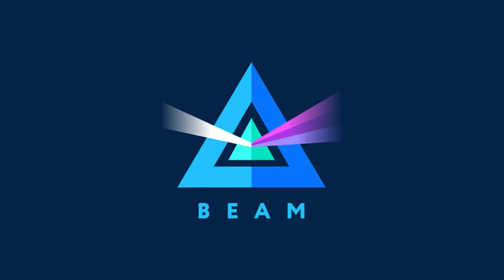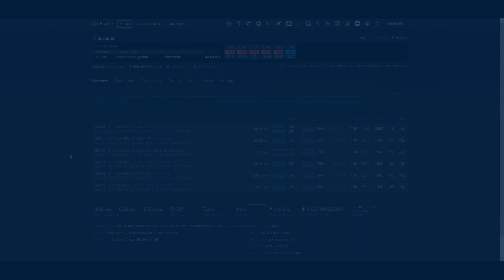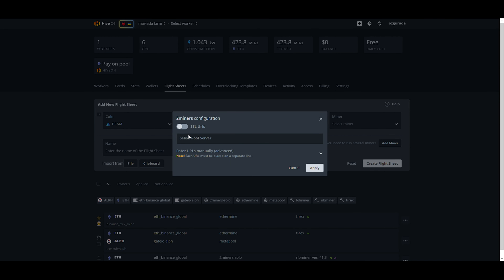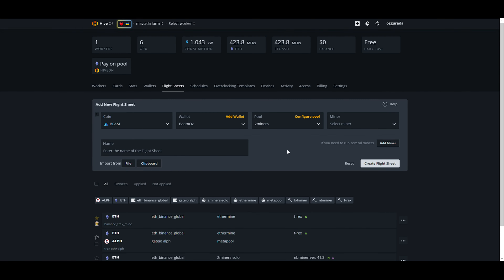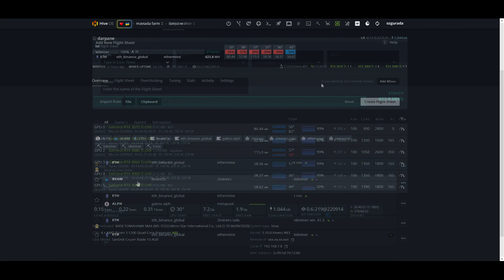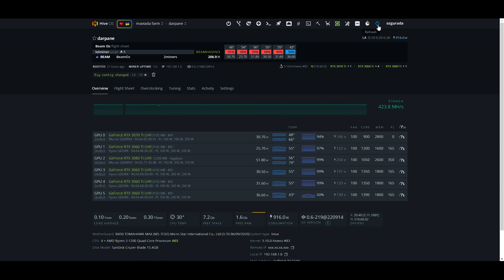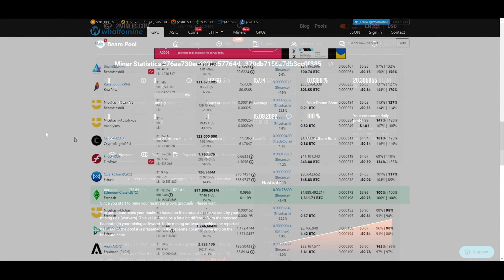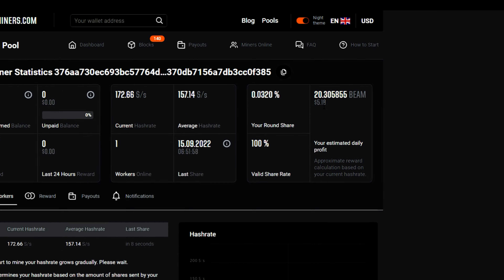How to mine Beam coin - Mining Beam with HiveOS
How to mine BEAM.
We are showing how to set flight sheet on HiveOS for beam mining.
There are many mineable coins. Beam coin is one of them. If you want to mine beam with your graphics cards, this video is just for you.

Beam coin mining is getting profitable. So why not giving a try on mining beam?
We have used lolminer in this video. You can also get information about beam wallet.
Enjoy your learning how to mine beam video.